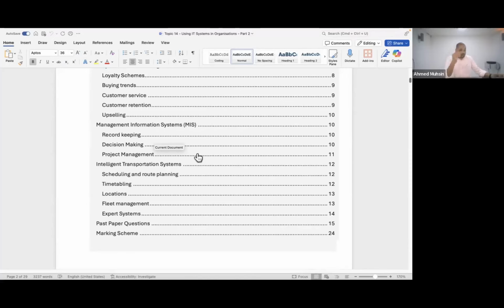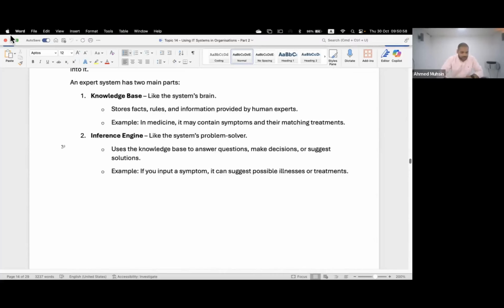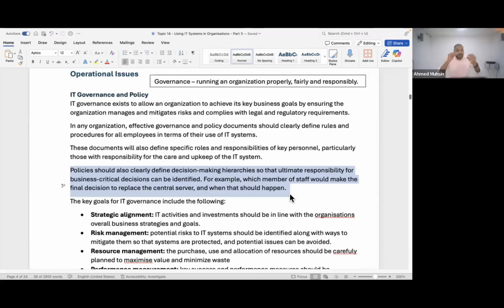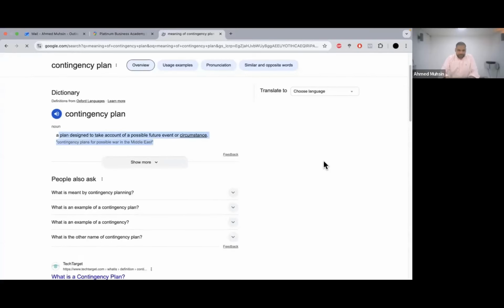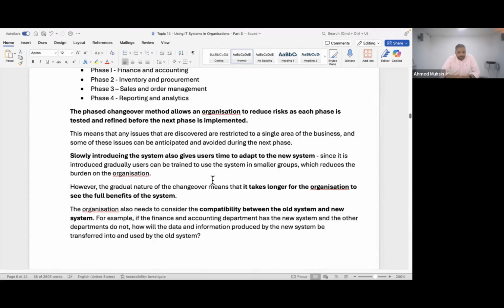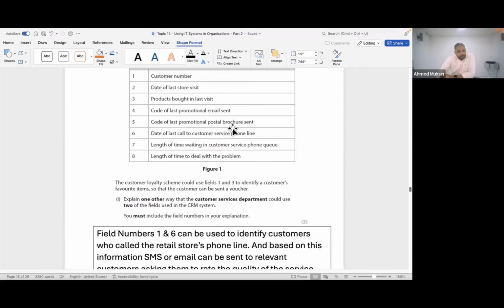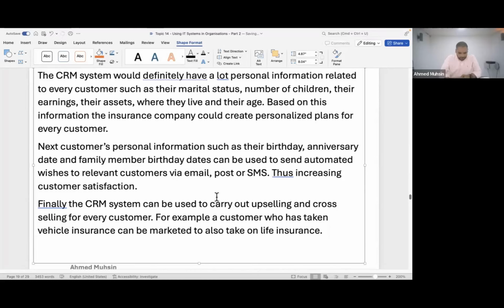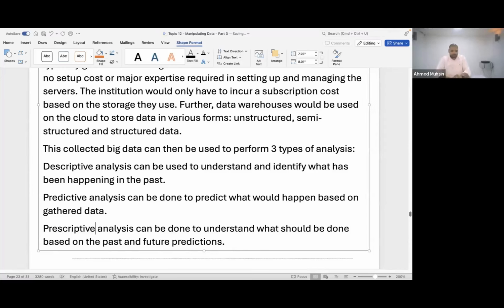Lesson 27–Unit 3– Topic 14 Part 2 & 3 – Using IT Systems – Edexcel IAL IT (Preparing for 2026 Exams)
In Lesson 27 we cover the following topics:
-Expert Systems
Topic 14 Part 3
-IT Governance and Policy
-Managing IT Changeover
 -Phased Changeover